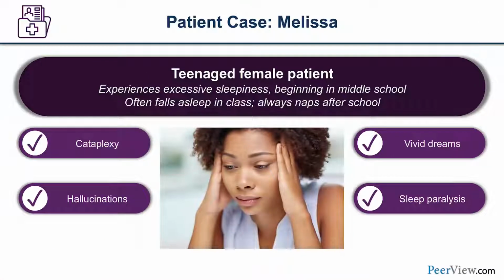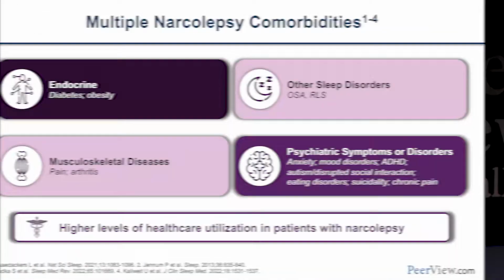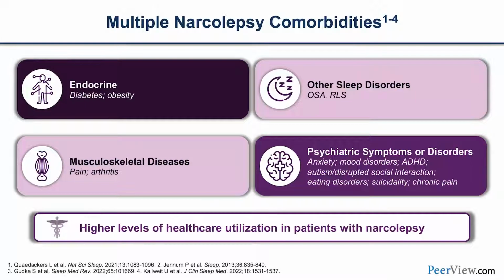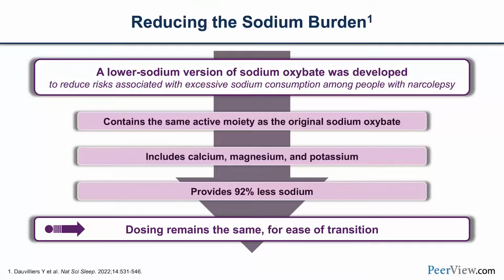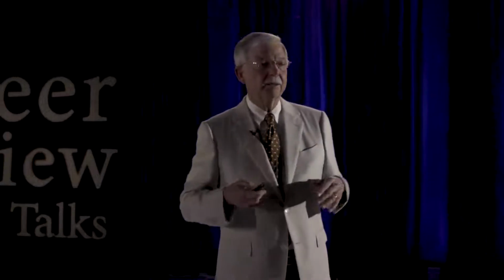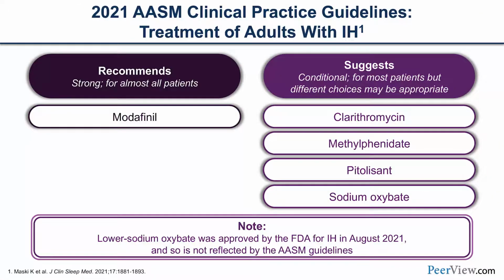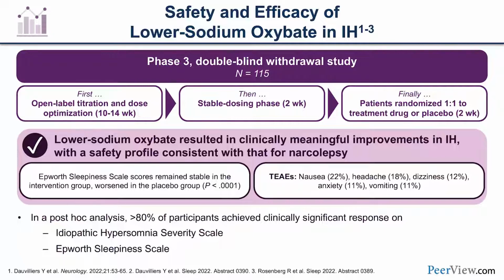Managing Disorders of Hypersomnolence: Reducing Patient Burdens, Protecting Patient Health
Chair, Richard K. Bogan, MD, FCCP, FAASM, discusses narcolepsy and idiopathic hypersomnia in this CME activity titled “Managing Disorders of Hypersomnolence: Reducing Patient Burdens, Protecting Patient Health.” For the full presentation, downloadable Practice Aids, slides, and complete CME information, and to apply for credit, please visit us at PeerView.com/JKX865. CME credit will be available until November 3, 2023.